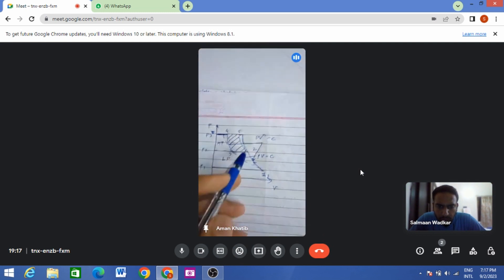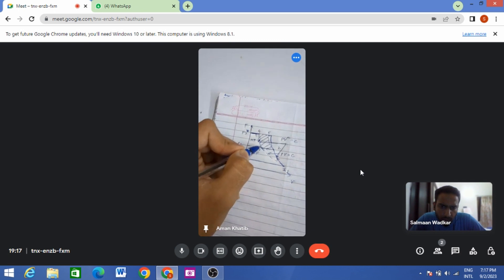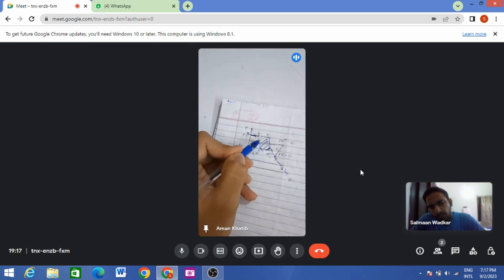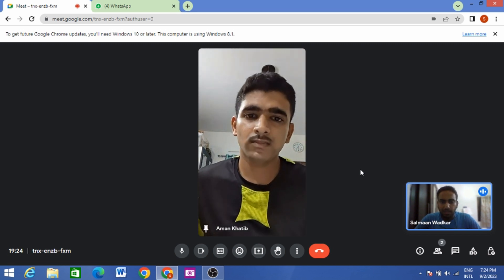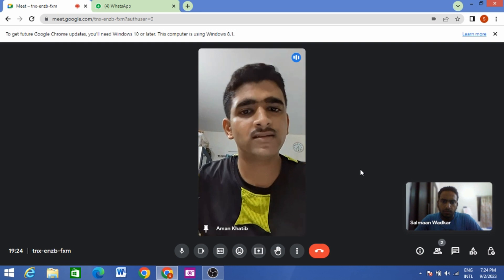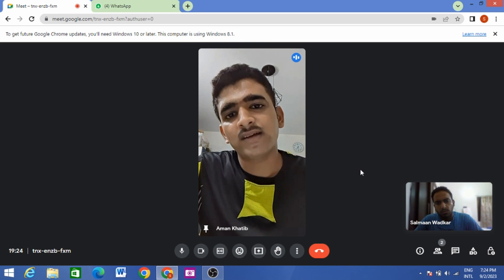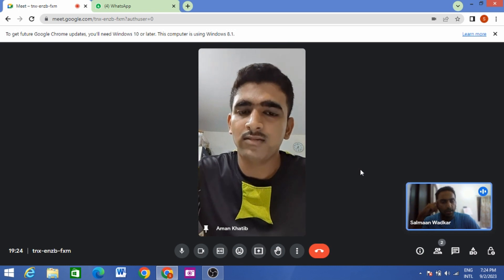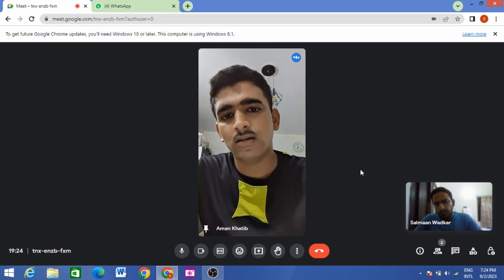IMS GOA🚨 related Mock interview of Aman Khatib || TECHNICAL🎯||with SALMAAN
In this video, we have Mr. Aman Khatib who appeared for his first mock interview based on IMS Goa syllabus. Feedback is given after each question when applicable so pay attention to each question.

Anyone interested for FREE Mock Interviews can ping in the comments.

0:00 Two stage air compressor
2:20 PV diagram of a 2 stage air compressor
6:19 Difference between cylinder size of 1st stage and 2nd stage
6:54 Intermediate pressure  in 2 stage compression for minimum work input
9:10 Uses of compressed air onboard ships
10:16 Boiler Mountings
11:50 Scum blowdown valve & Boiler Blowdown valve
13:34 How water movement takes place between water drum & steam drum
14:10 Uses of steam onboard ship
15:03 Why do you need to heat fuel oil (Cross question)
16:54 Temp to which HFO is heated and corresponding viscosity
19:16 Air vent cock
21:46 Difference between water tube & fire tube boiler
24:13 How does ship float & Archimedes principle
26:00 Components & working of VCRS cycle
27:48 Flash Chamber - Vapor formed in TXV bypasses evaporator
34:08 Ozone depletion potential (ODP)
36:04 Global Warming Potential (GWP)
36:52 Working of 4 stroke diesel engine
40:57 What is camshaft
41:38 What is tappet clearance & why it is provided?
43:29 What is a turbocharger & why it is required?
46:26 Components & Working of Centrifugal pump
53:04 O-ring in centrifugal pump
53:35 Wear ring in centrifugal pump